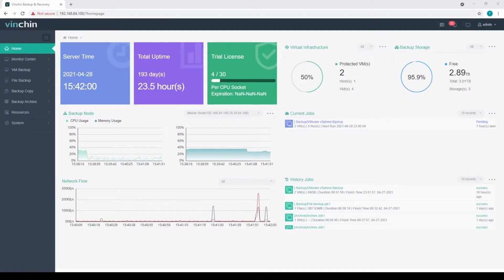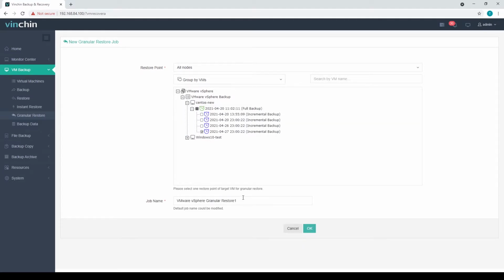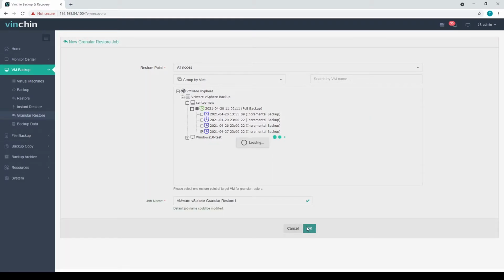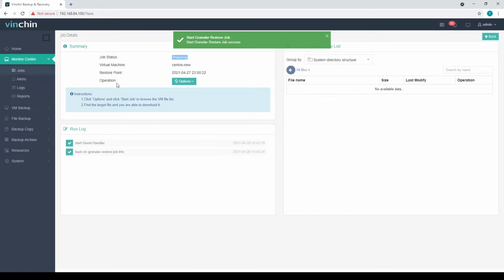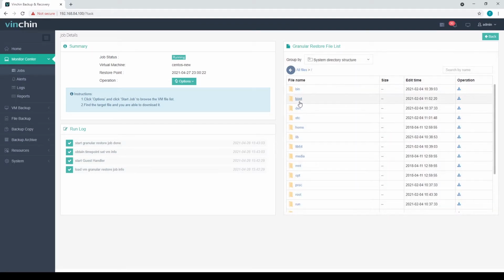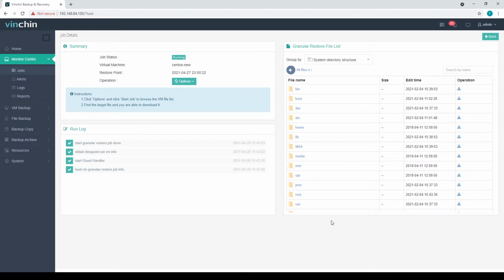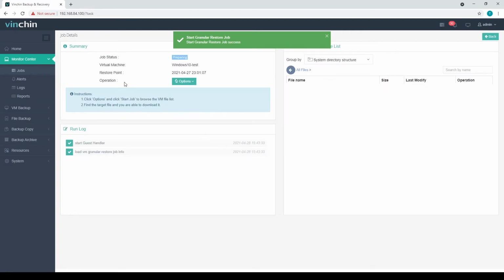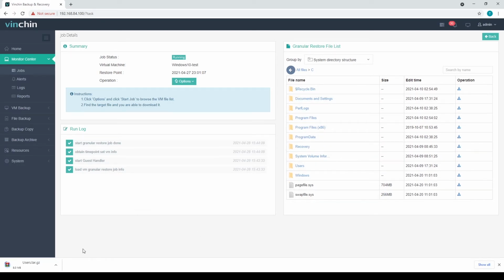Granular Restore with Vinchin Backup & Recovery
Restore single files via Granular Restore feature. With Vinchin Backup & Recovery, user no longer needs to restore entire VM to get specific files, instead, just a few clicks can easily find the target file from the VM backups and restore it quickly.